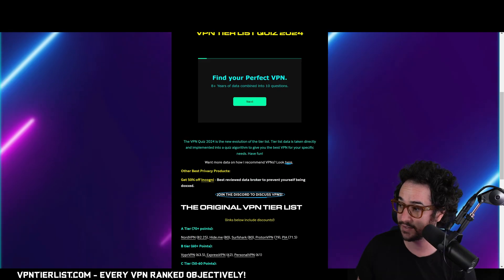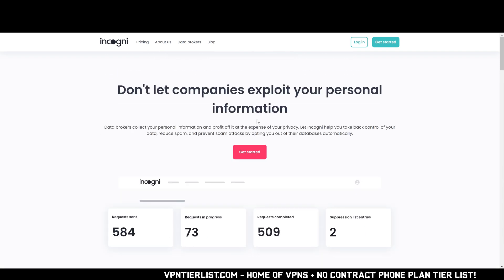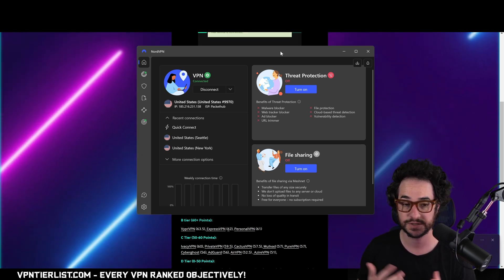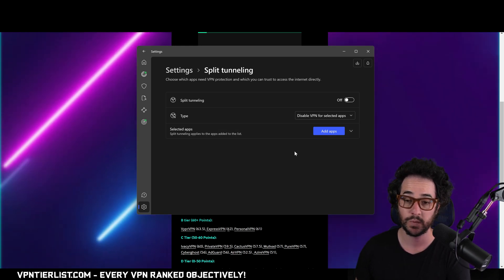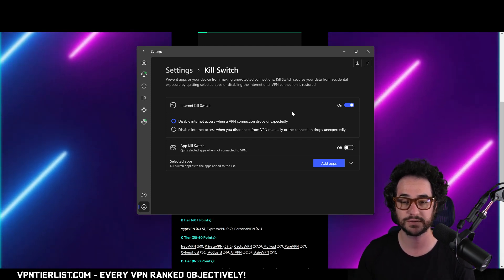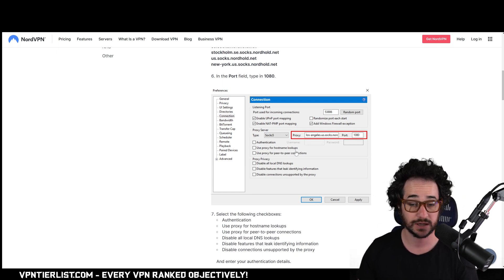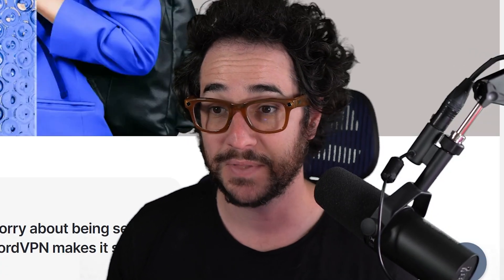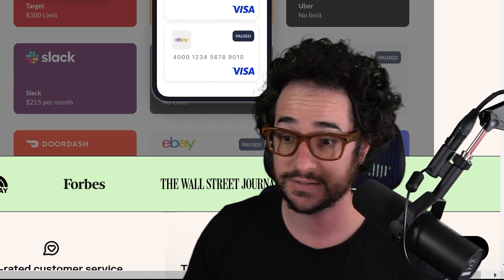VPNs: You're Probably Using Them Wrong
In this video, I discuss some various reasons you're probably using your VPN wrong, or common mistakes you might be making!